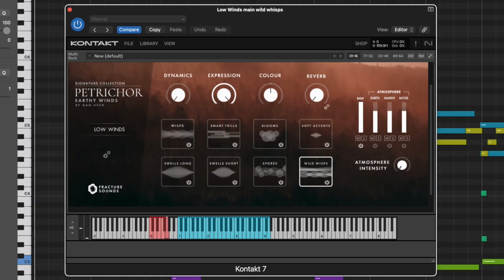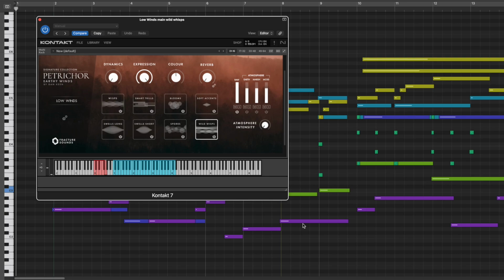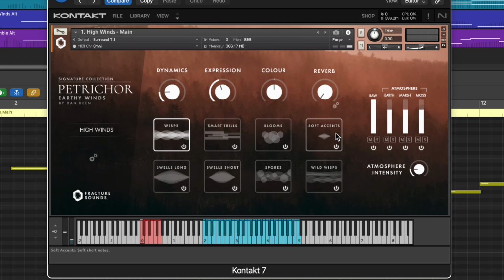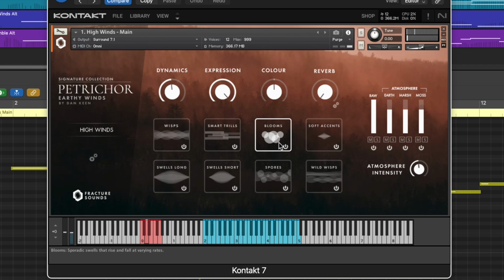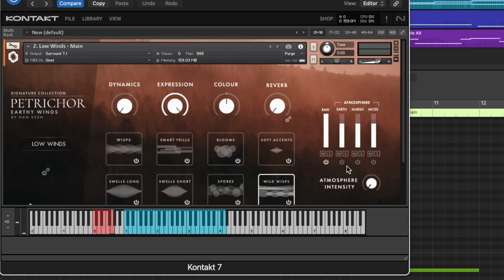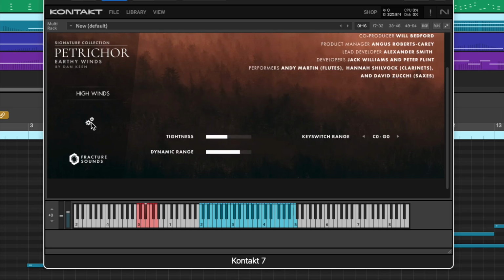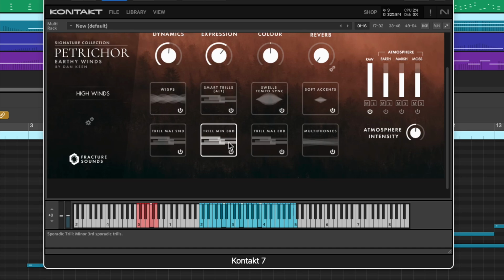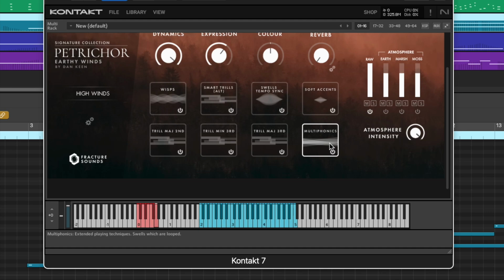Petrichor - Fracture Sounds & Dan Keen - woodwind ensemble first look review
Fracture Sounds & Dan Keen partner on a soft, expressive, ensemble wind library. Multiple articulations and some spiffy programming make it a powerful creative tool.
00:00 intro
00:25 basics
01:29 demo piece
02:28 GUI & main articulations
07:11 Alt articulations
09:50 multiphonics
11:20 conclusions